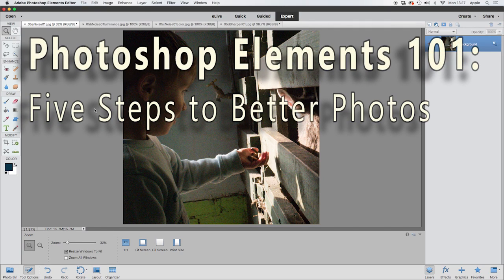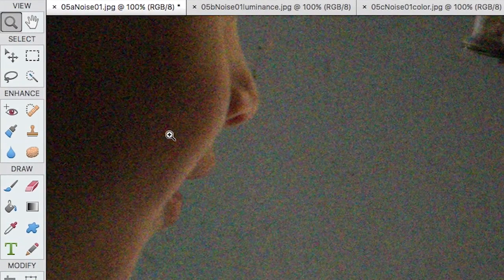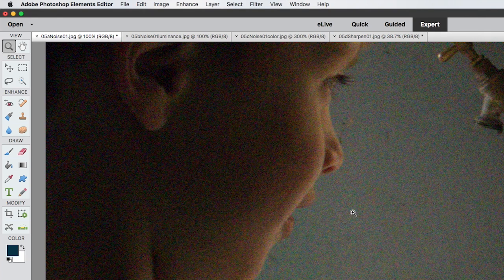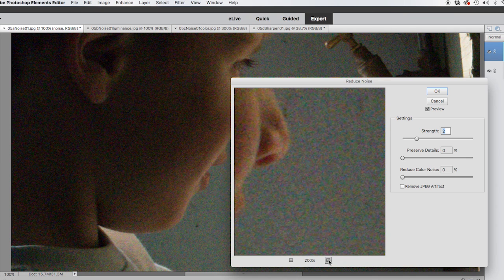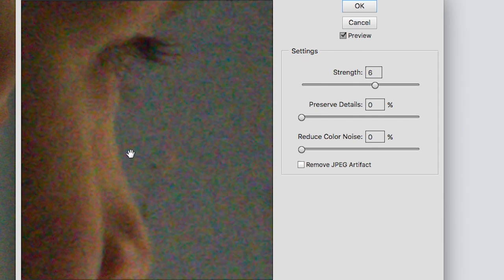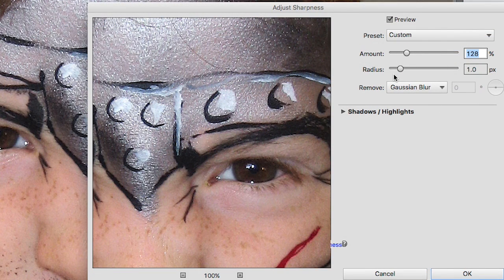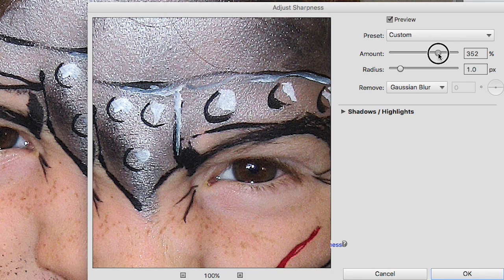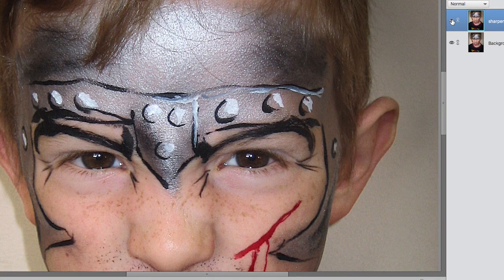Photoshop Elements Tutorials: 5 Steps you Must Take with Every Photo Part 5: Noise Reduction/Sharpen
Get the course 'Photoshop Elements: Solid Foundations' at a massive discount - first come, first served!